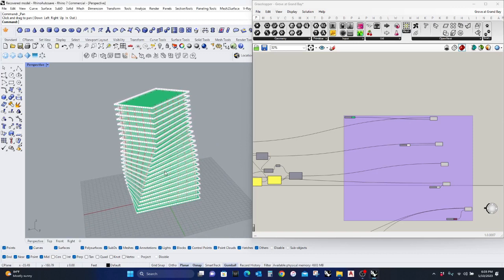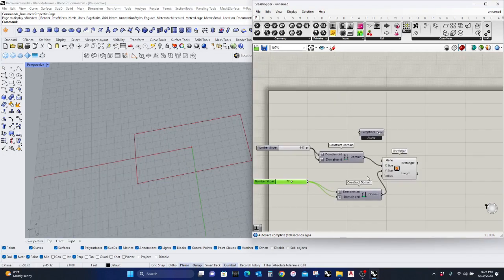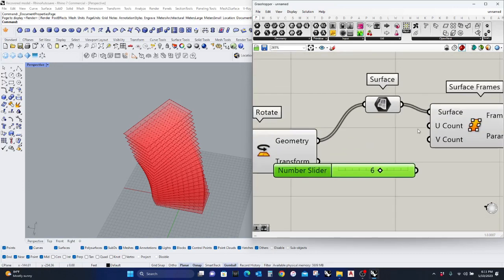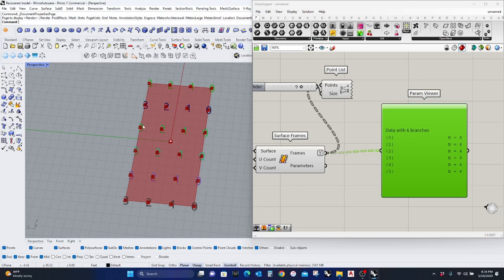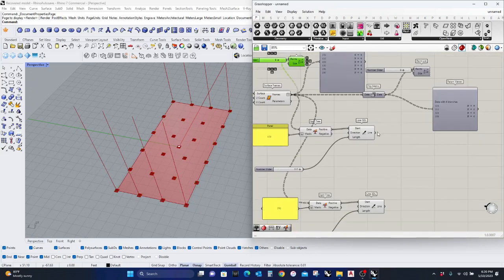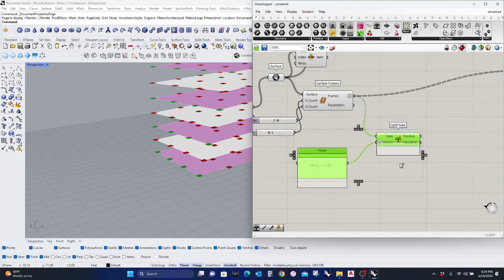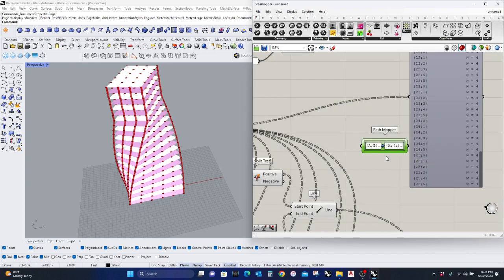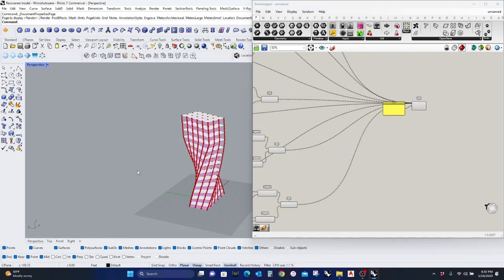Grasshopper 3d: Model Grove at Grand Bay in Miami, FL by BIG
Utilize the Split Tree component and Path Mapper to develop geometry.

If you are interested in becoming an expert in Rhino, I have a complete course coming up done online.  I am certified Rhino Trainer and have been working in architecture industry for over 20 years.  Please see details about the course here: